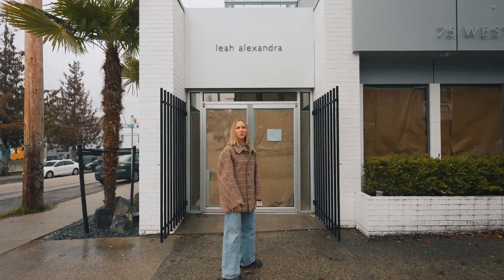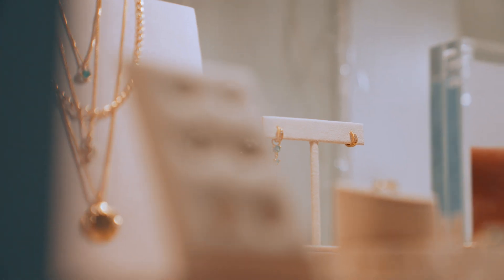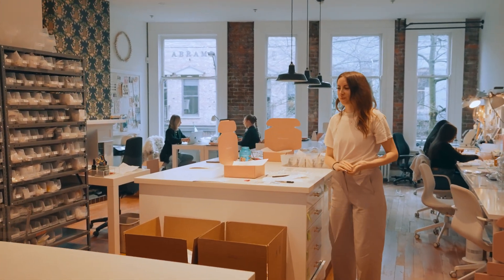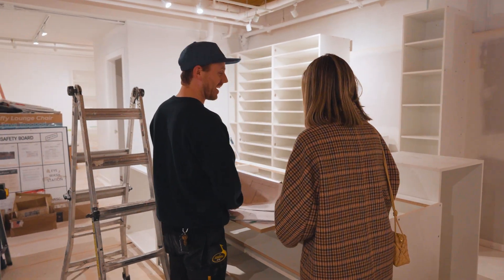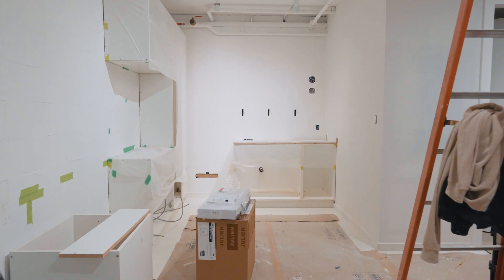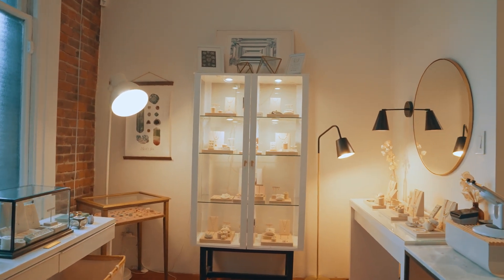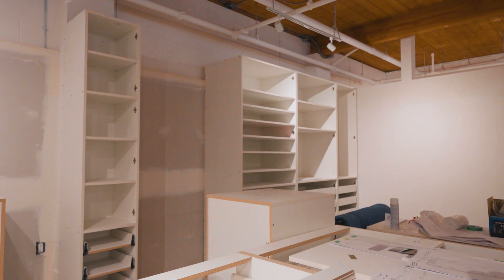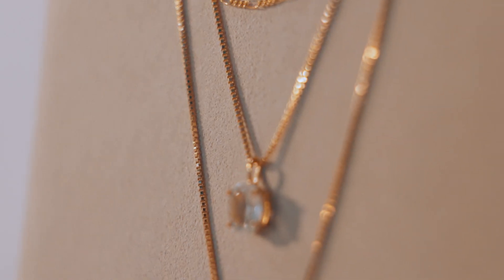Leah Alexandra Jewelry - Flagship Studio in Vancouver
Welcome to the Leah Alexandra Jewelry flagship studio! Pacific is proud to have been a part of Leah's story over the years, first with the build out of her Gastown studio, and and then with the boutique at Fairmont Pacific Rim. With her brand continuing to grow worldwide, Leah knew it was time for a new, on-brand flagship location in her Vancouver hometown. Her new headquarters is comprised of an open 'see all' studio that will let LAJ's customers in on the jewelry creation process, a space for LAJ's permanent jewelry line, and a beautiful boutique area.  From the coffee table of a one bedroom apartment to a booming Vancouver based business - we couldn't be happier to be involved in helping the Leah Alexandra team thrive. Take a look inside!